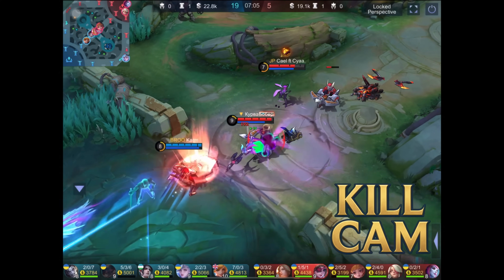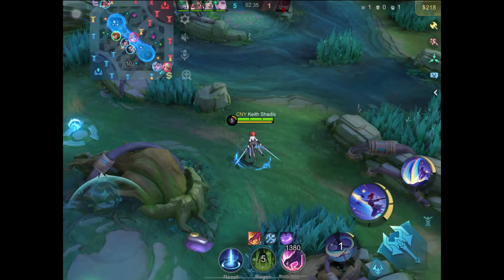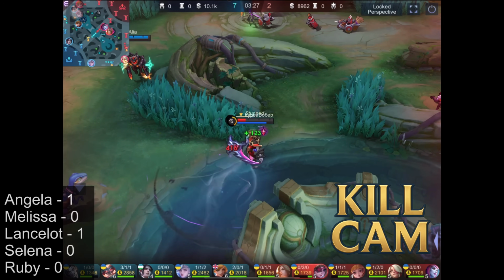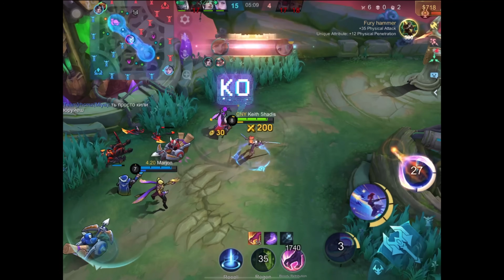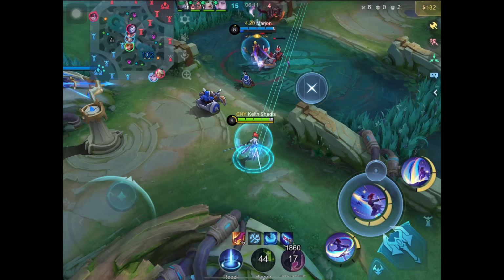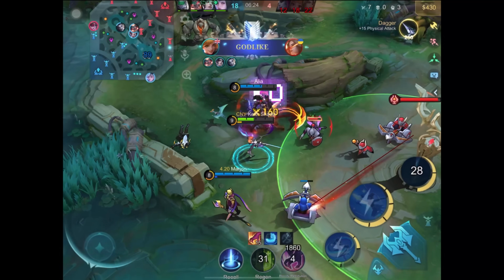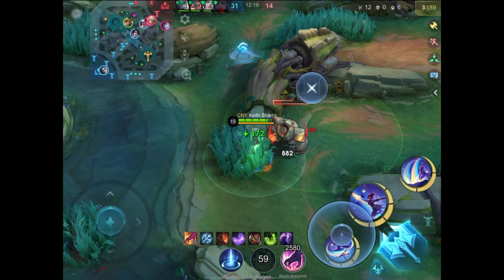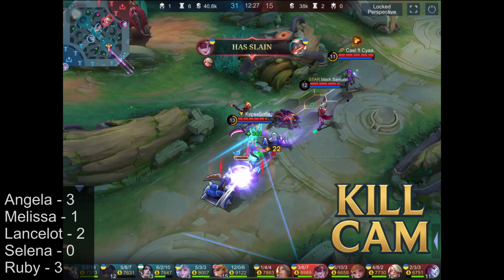How to Play Fanny with Nerf - Gameplay Tutorial (Playtorial #1)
Fanny just got nerfed... but what if I told you she's still cracked in the right hands? In this Playtorial episode, I break down real ranked gameplay while teaching you how to adapt to Fanny’s new energy mechanics post-nerf. Learn how to regenerate energy, double your cable output, and punish enemy mistakes like never before.

📌 What You’ll Learn in This Video:

New energy regen tricks after the nerf 🔋
When to engage and disengage 🧠
How to do longer rotations with fewer cables
Play-by-play decision making
Kill Cam breakdowns (fan-voted!)

It’s the only guide you’ll ever need to go from beginner to beast.